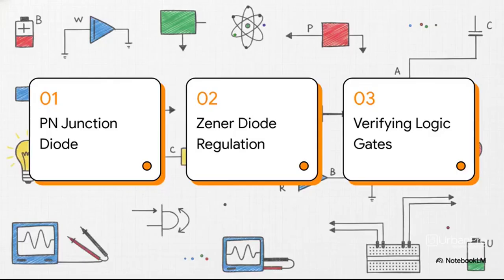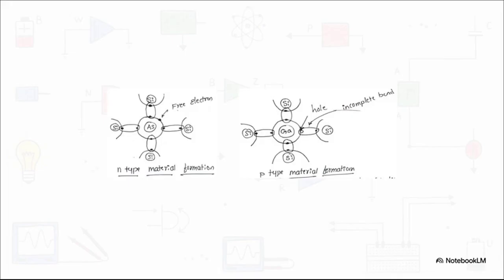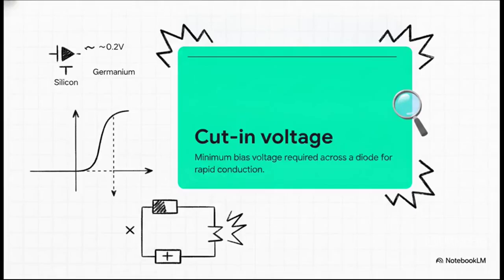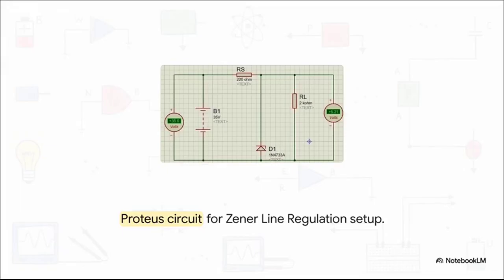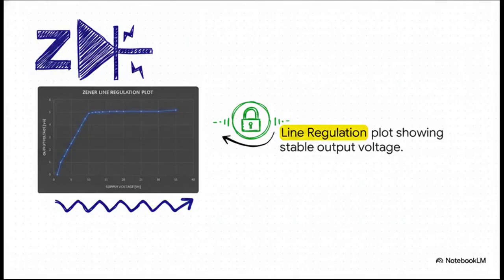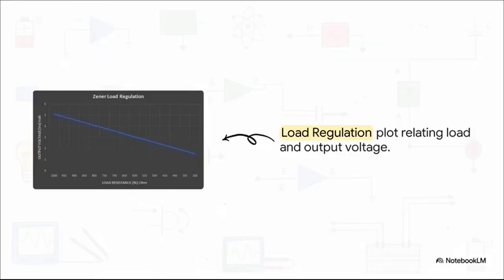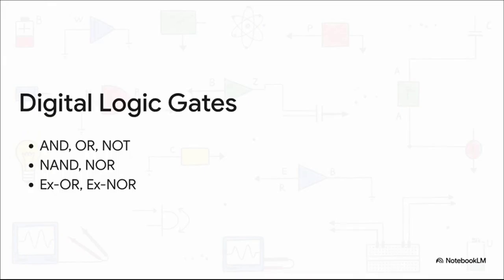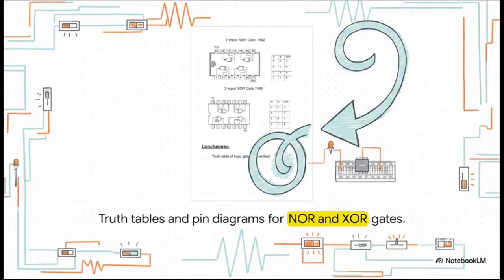Semiconductors Lab practical | Sahil Kalra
Learn about "Semiconductors Lab practical" from Sahil Kalra. This is a concept from 12.